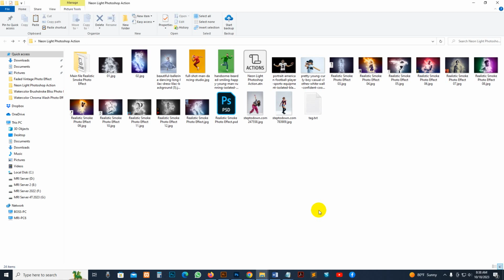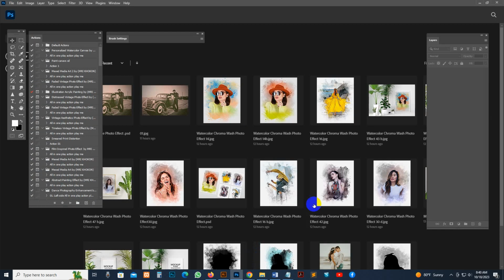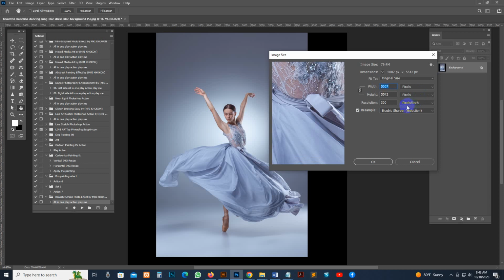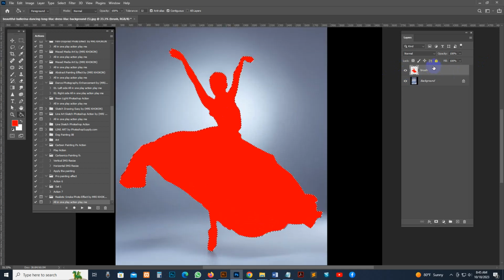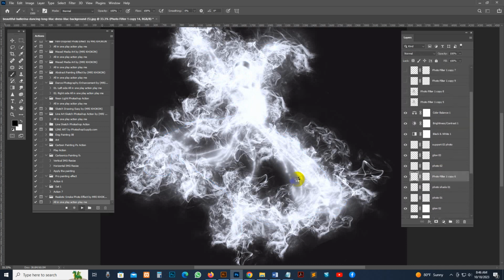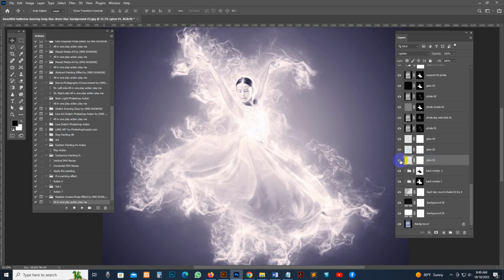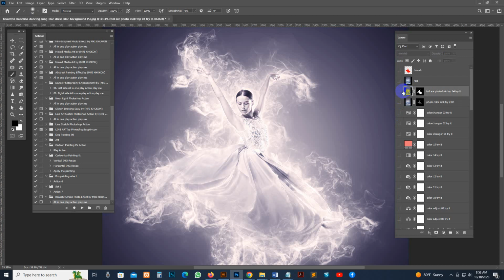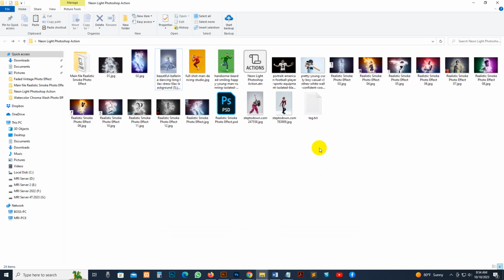Realistic Smoke Photo Effect Photoshop Tutorial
Realistic Smoke Photo Effect Photoshop Action

Transforming your photos with a realistic smoke effect has never been easier! With just one click, you can achieve a stunning photo manipulation that adds an authentic foggy atmosphere to your pictures. Our user-friendly tool requires no special skills, making it accessible to anyone.

This easy-to-use photo editing feature creates a true-to-life smoke effect, enveloping your images with a captivating haze. The result is both visually striking and incredibly realistic. It's perfect for enhancing mood and drama in your photos, providing a unique and atmospheric touch to your pictures.

Whether you want to give your portraits a mysterious ambiance, create a cinematic scene, or simply add a touch of mystique to your snapshots, our one-click smoke effect is the ideal solution. Elevate your photography game effortlessly with this accessible tool and watch your photos come to life with a captivating and immersive foggy allure. Try it now and see the magic unfold before your eyes!

• Photoshop Styles. (Styles file) Format includes.

• Helpfile includes how to usage

• 20+ Unique color adjustment

Our Support:
Are you confused about how to use the product, no problem, we will give you Live support.

We provide LIVE support through AnyDesk on how to work the product and how to customize the product. Fix your time now!!!

You can message the mentioned information
Get support very quickly

Hire Me!
If You Are Looking For A Creative Designer.
We Are Available.
Design Customize, New Design, or Any other Design.
Just knock me!